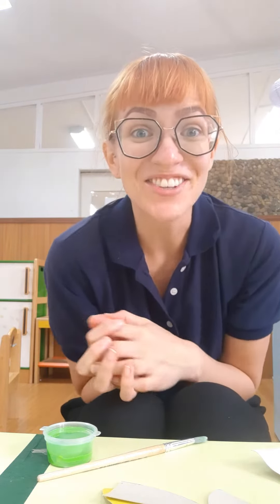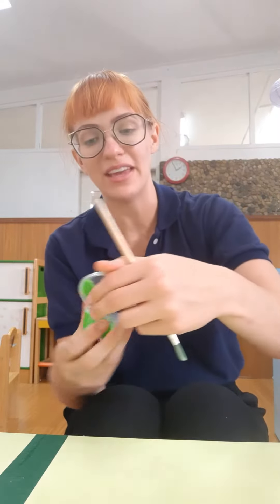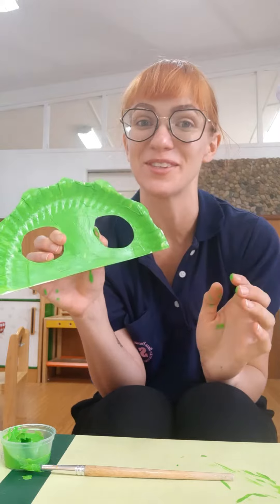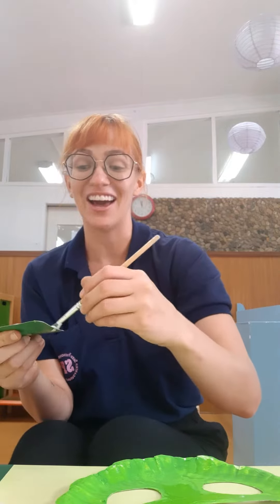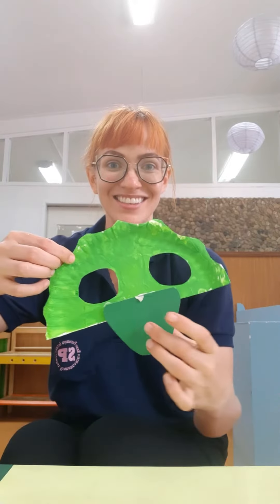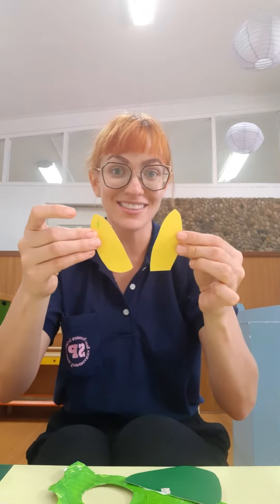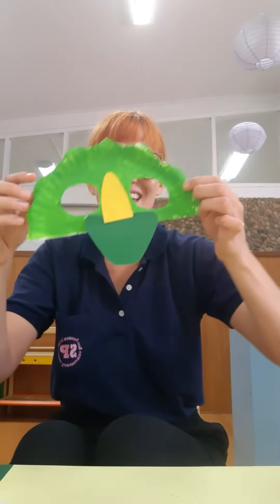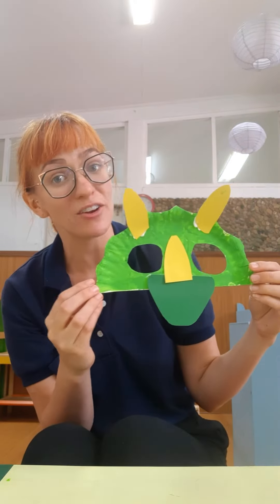Bluebirds: Art: Triceratops Mask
Today we are making a Triceratops Mask! You can paint it, let it dry, and then glue on the nose and horns.